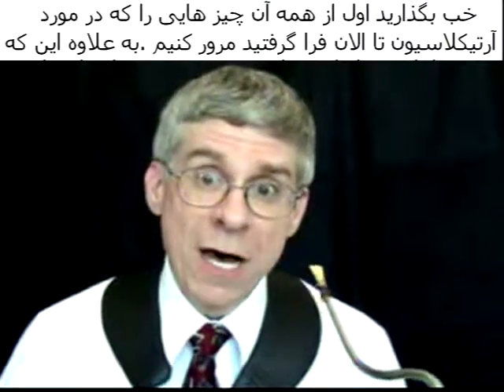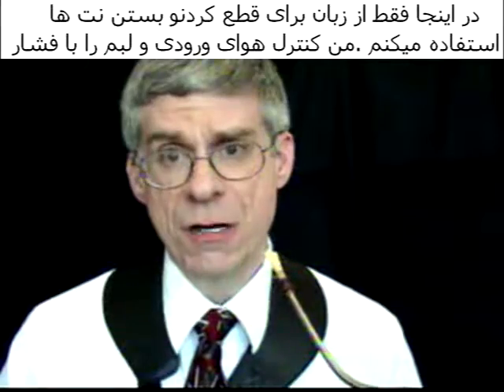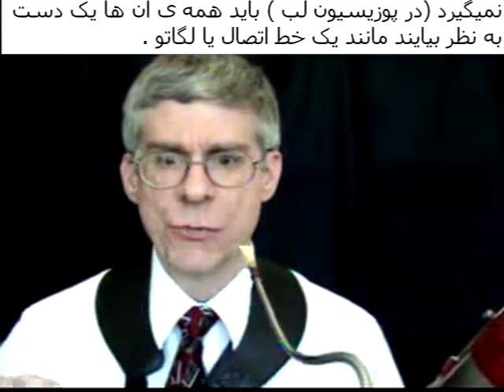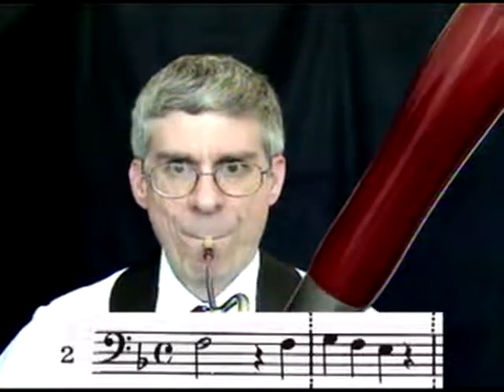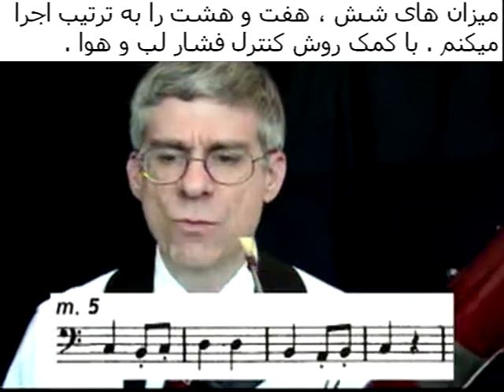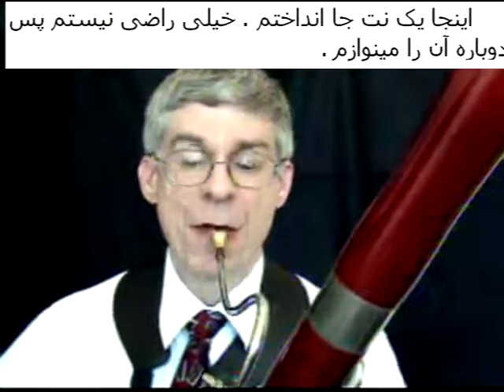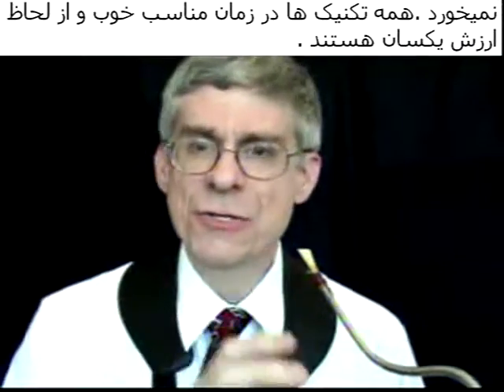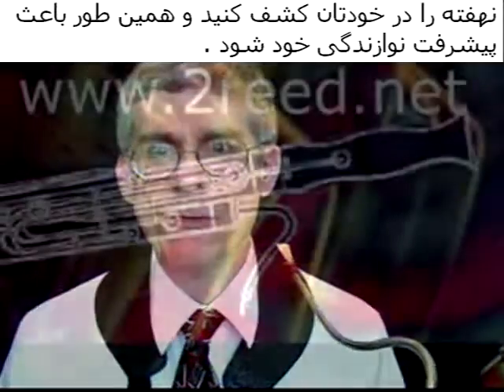3rd Bassoon Lesson, Part 2 سومین در فاگوت به همراه دکتر تری بی ایی ول (2008)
سومین در فاگوت قسمت دوم (چهاردهم ژوئن 2008)
 به همراه دکتر تری بی ایی ول  مترجم علیرضا متوسلی .
سه راه مختلف برای متوقف کردن نت ها .مطالعه موردی اتود ها .
پروفسور دیجیتالی فاگوت